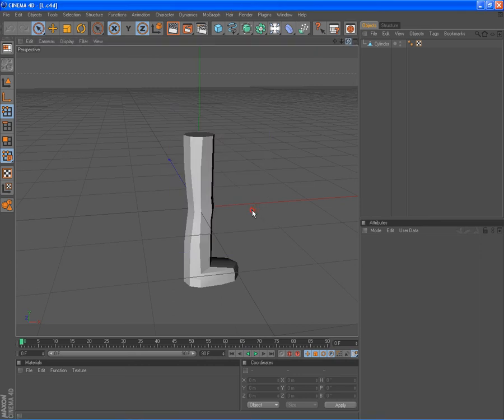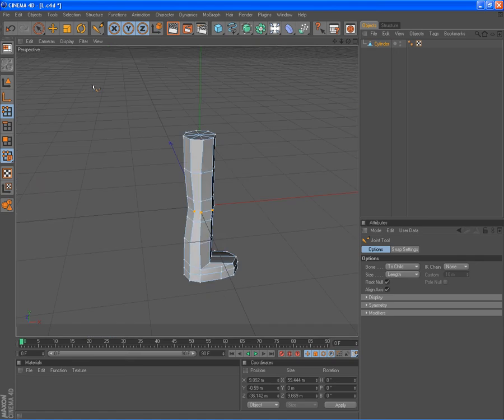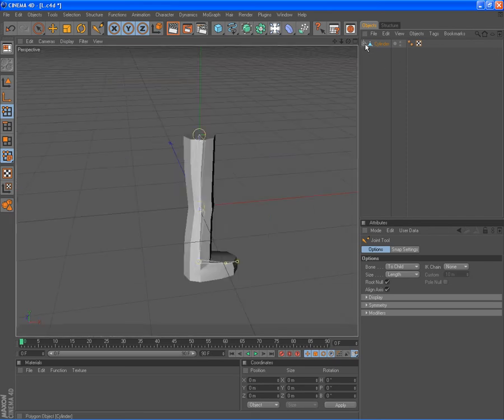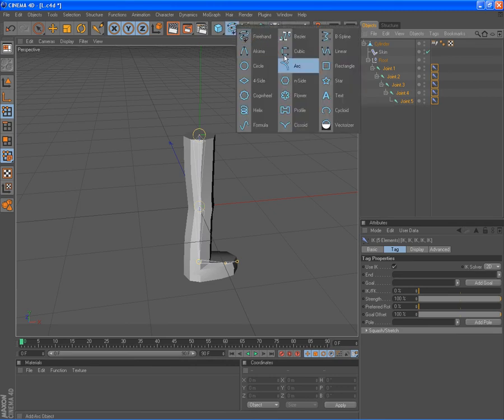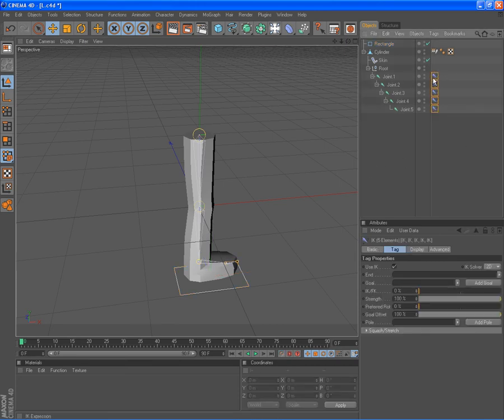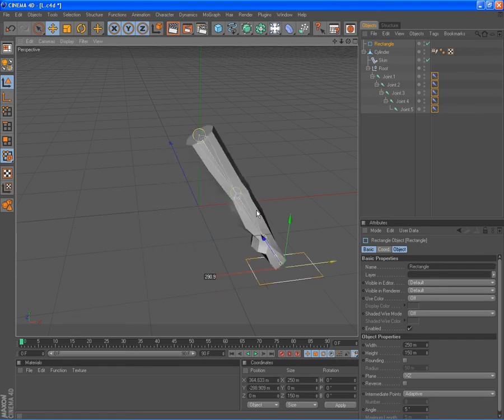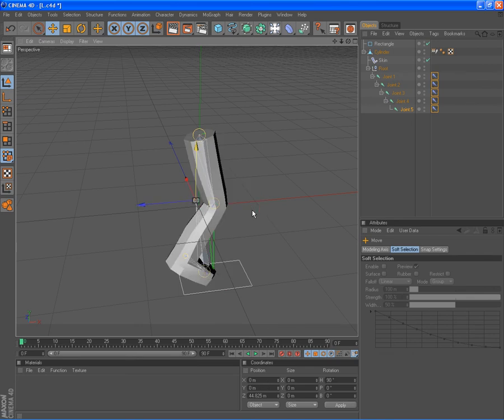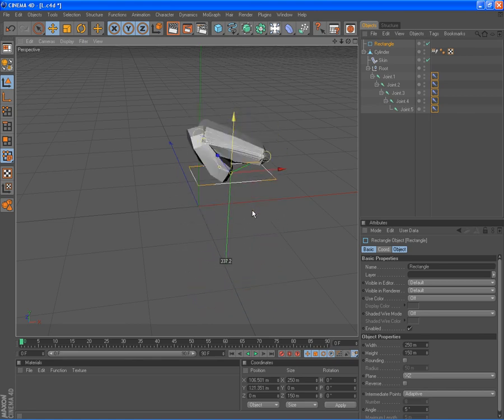animating in c4d tutorial